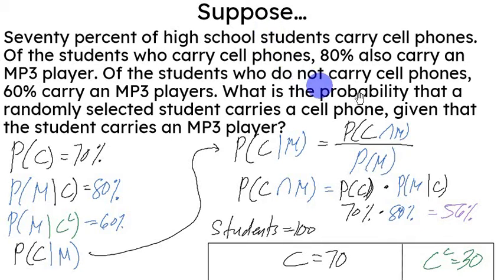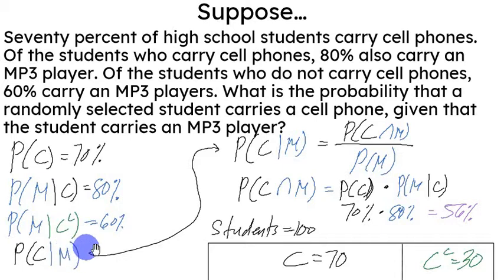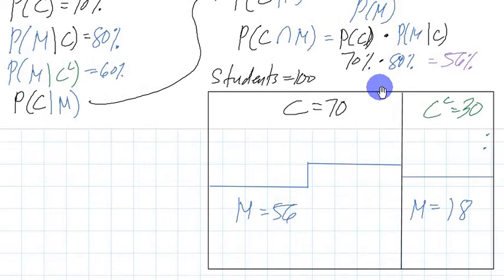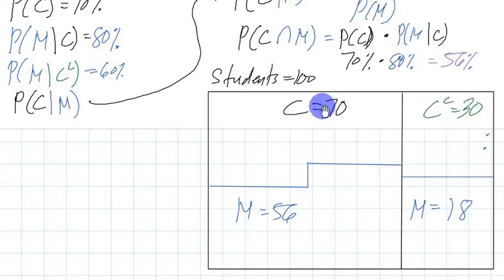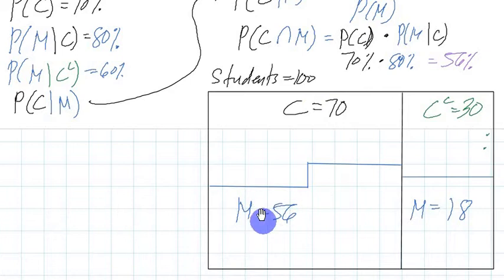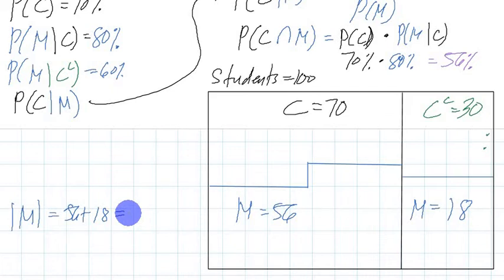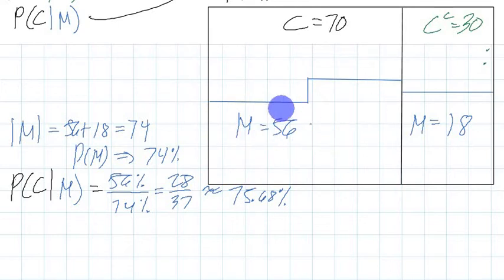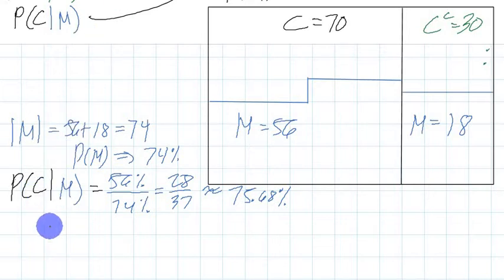Bayes' Theorem: Introduction (2)